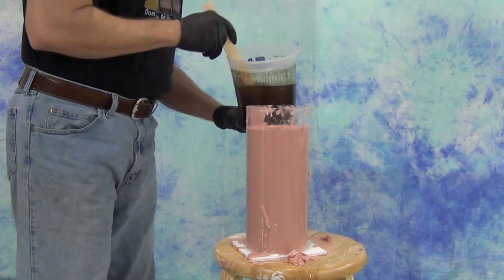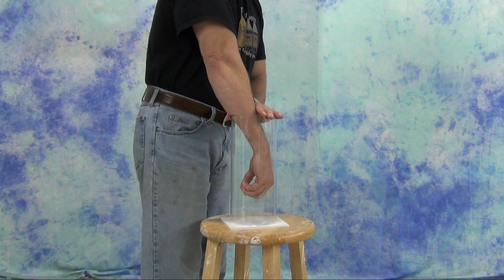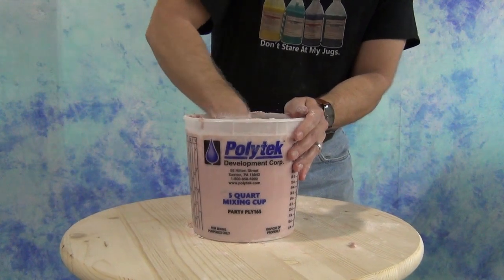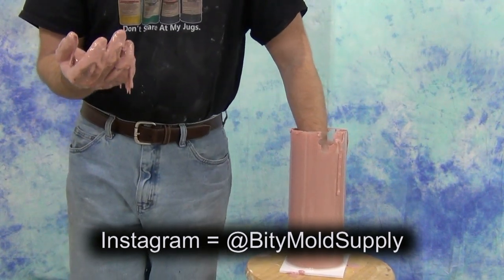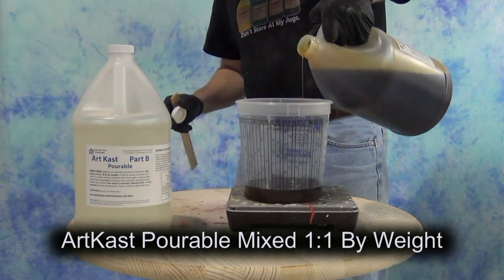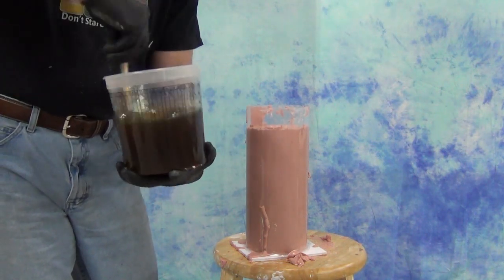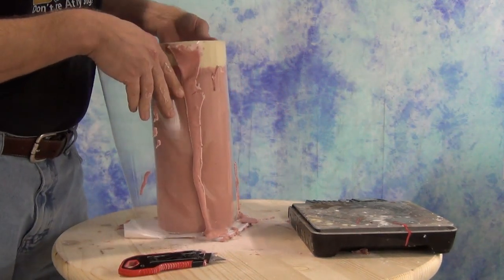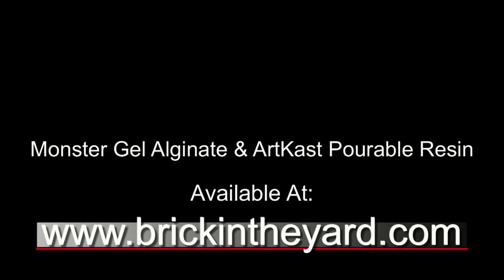Casting A Resin Positive From An Alginate Mold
In this video we use our new ArtKast Pourable resin to cast a positive from a Monster Gel alginate mold. This video is the result of some tests I did after a recent lifecasting class we had. Matthew Mungle mentioned that he had poured our new ArtKast resin into an alginate mold with good results. I ran a small test, and it worked great, even with a fairly runny batch of alginate. We did this hand to see how it would work on a larger cast and the results were great! No hair dryer was needed!